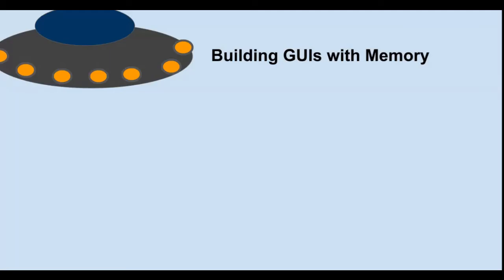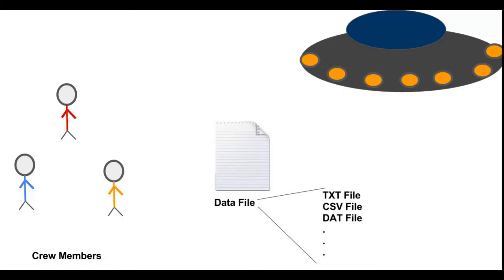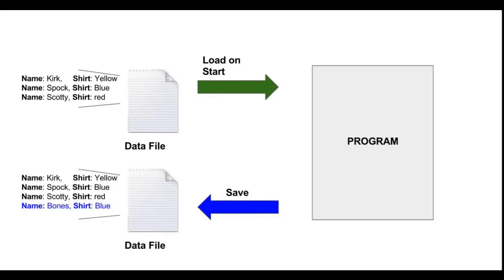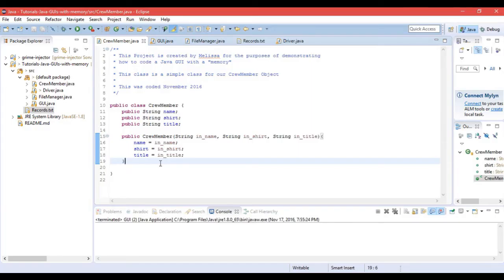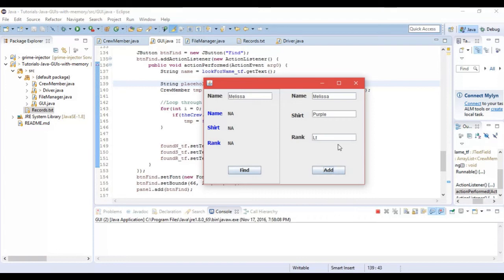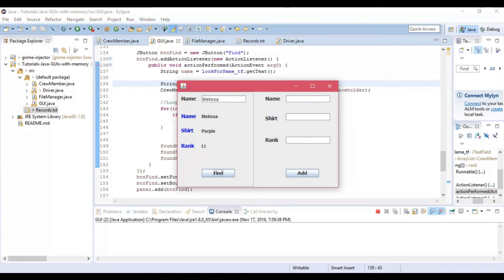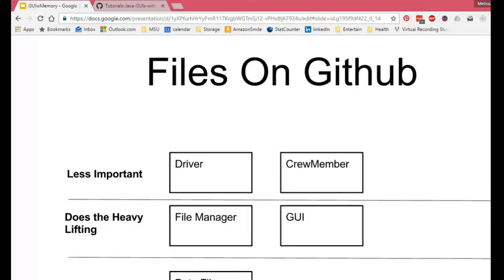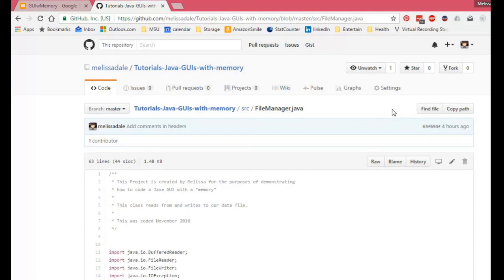Java GUIs With Memory